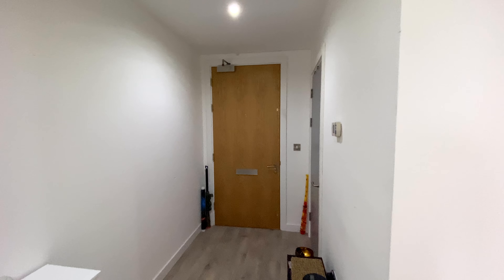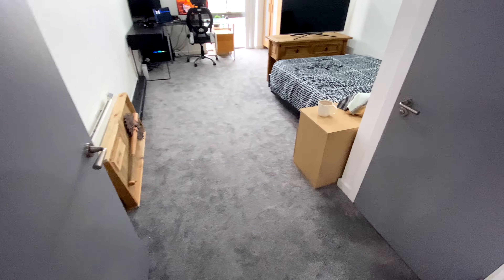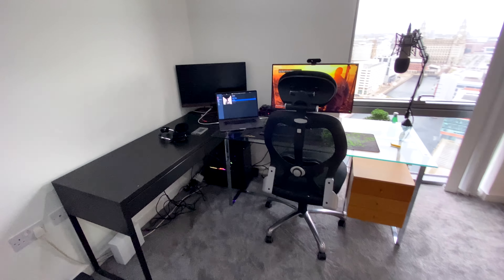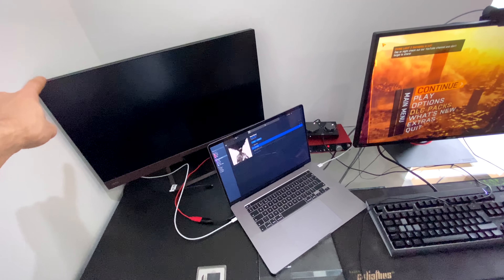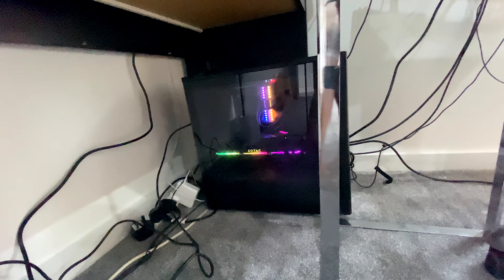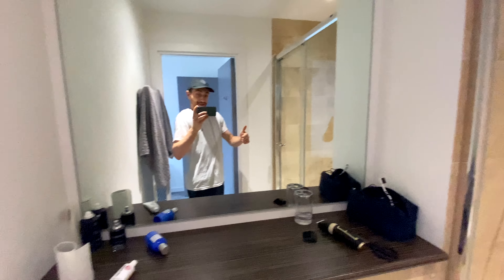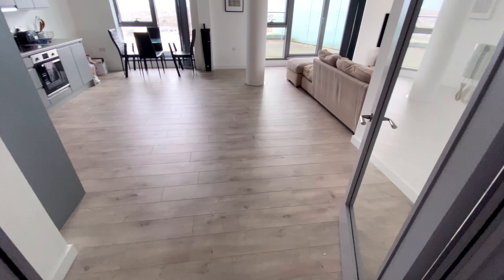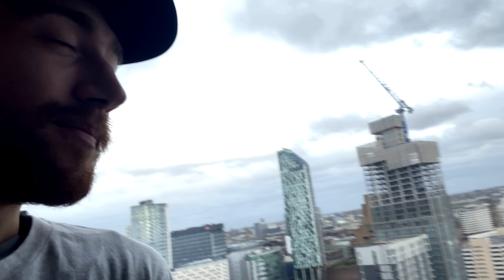Moving into my dream home...